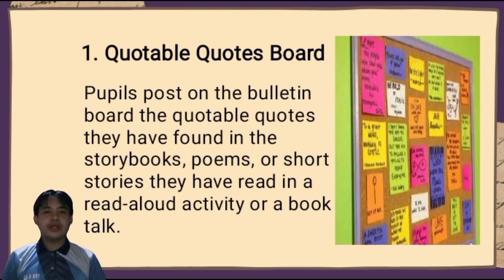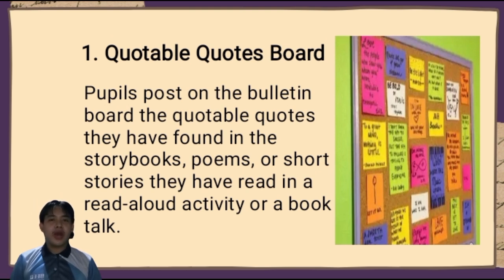English 102 Video Lesson